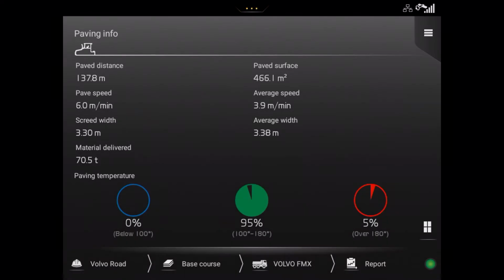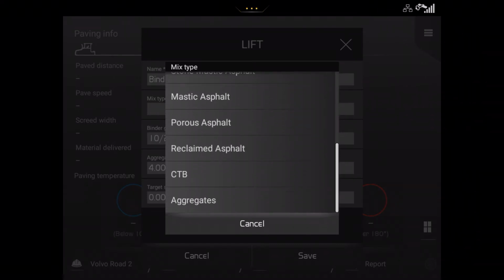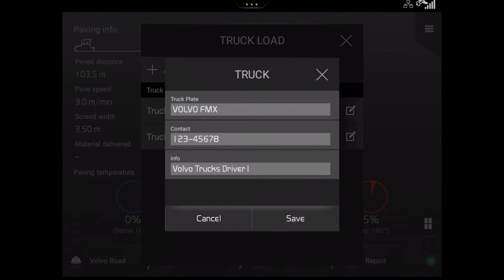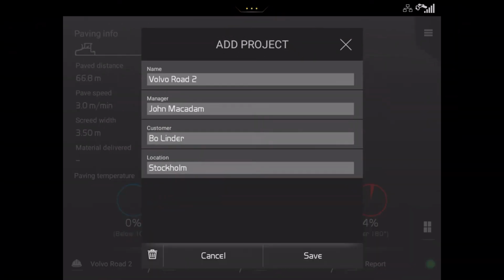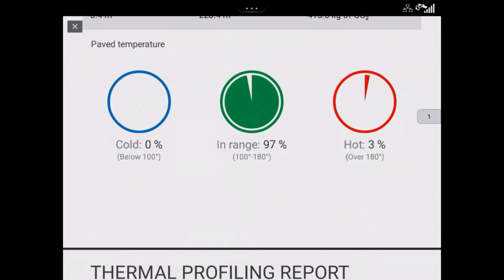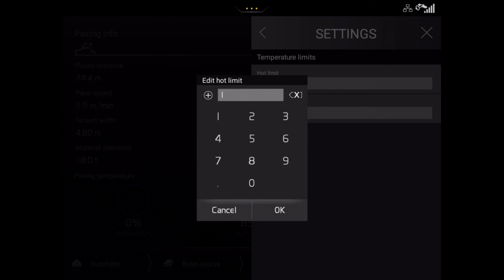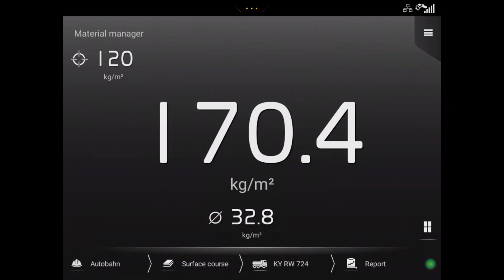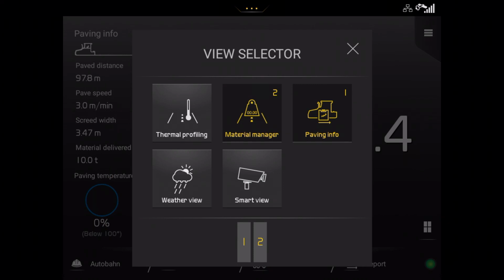Volvo Construction Equipment: Pave Assist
Make light of heavy-duty jobs with Pave Assist, powered by Volvo Co-Pilot, the revolutionary on-board computer and display. With full access to a powerful set of work enhancing tools, Pave Assist not only saves you time and money, but also gives you the key to unlock first-class paving results.